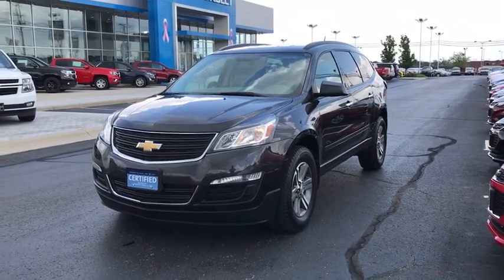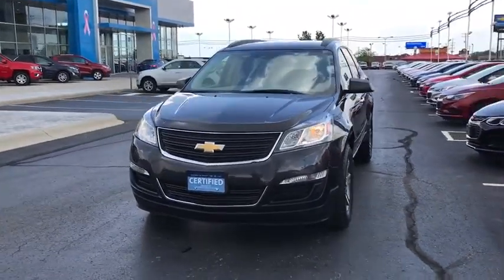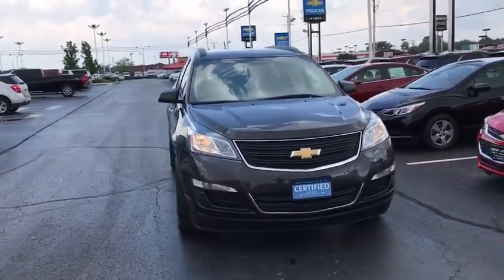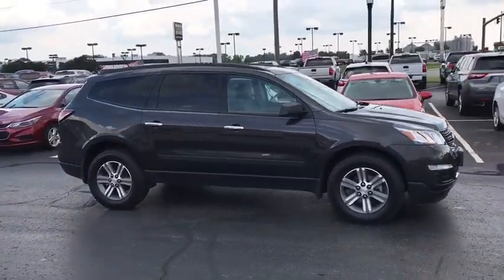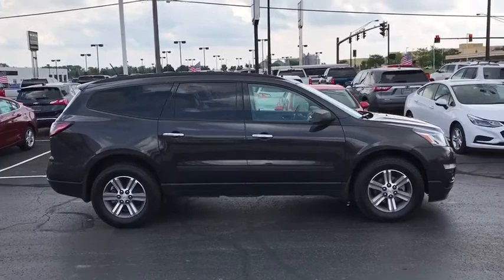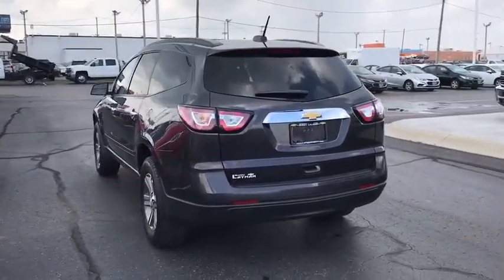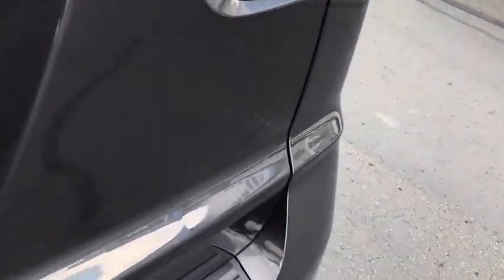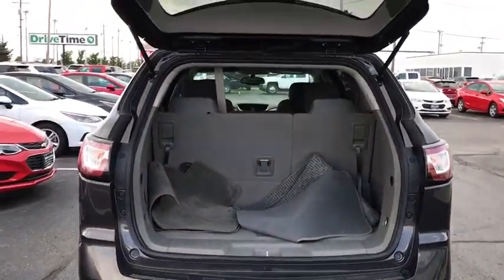2017 Chevrolet Traverse Columbus, London, Springfield, Hilliard, Dublin, OH P239410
Tungsten Metallic U 2017 Chevrolet Traverse available in Columbus, Ohio at Bobby Layman Chevrolet. Servicing the London, Springfield, Hilliard, Dublin, OH area.